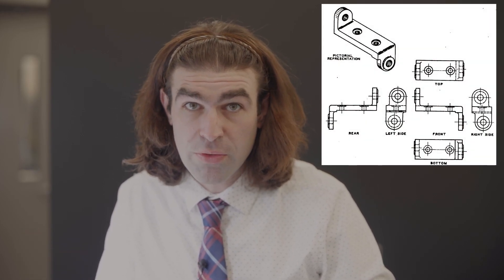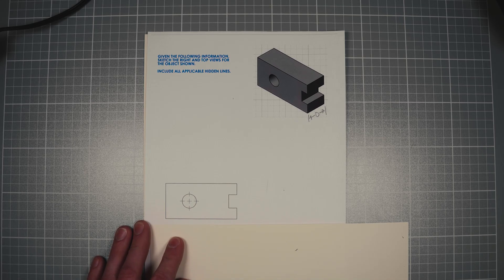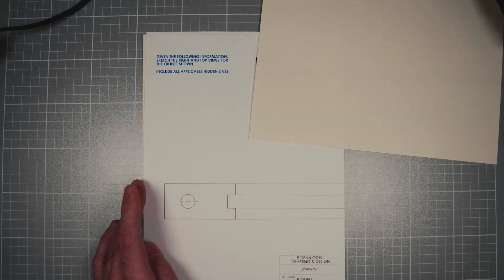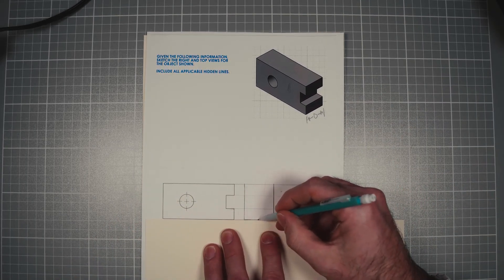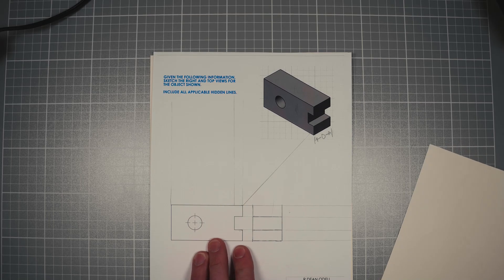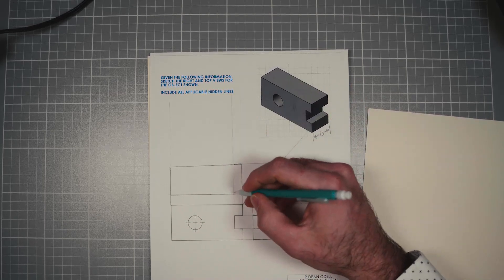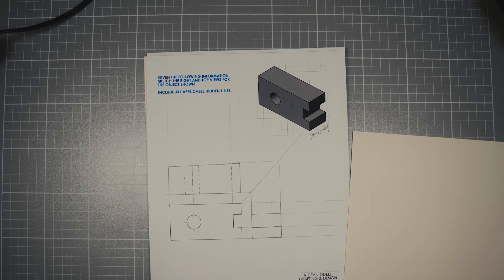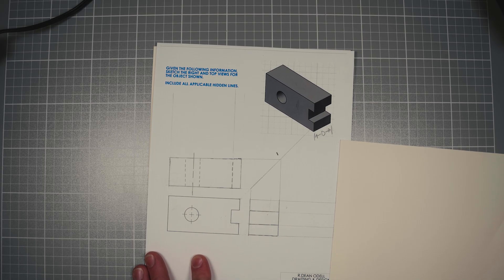Print Reading: Applying Orthographic Projection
I show how to make projected views with minimal tools.